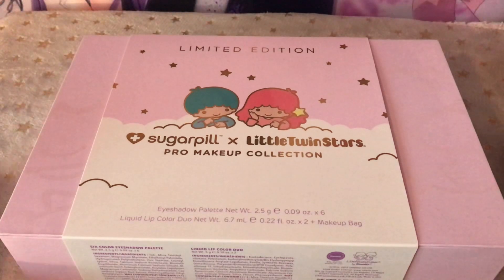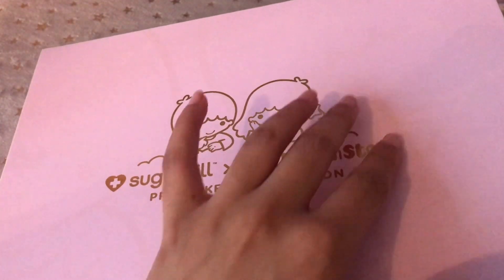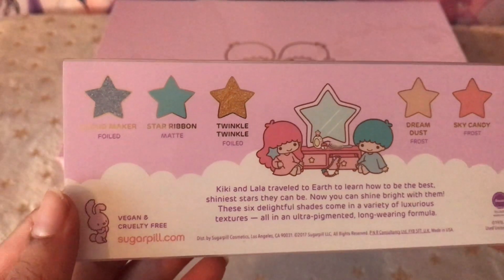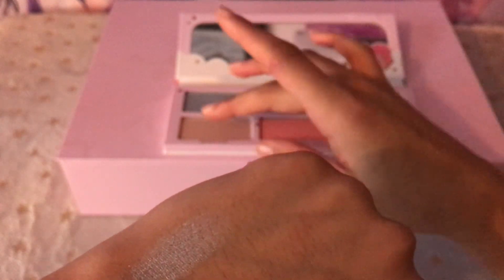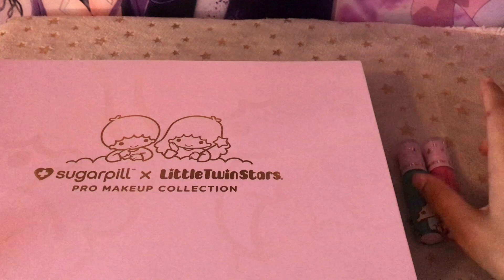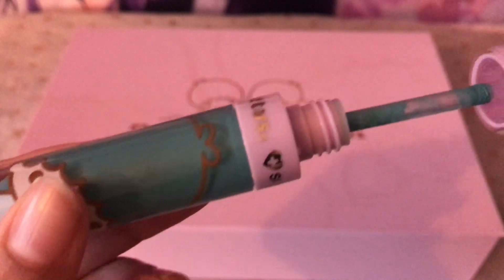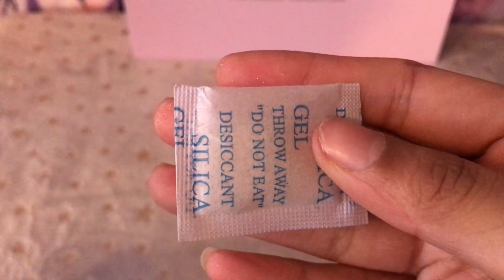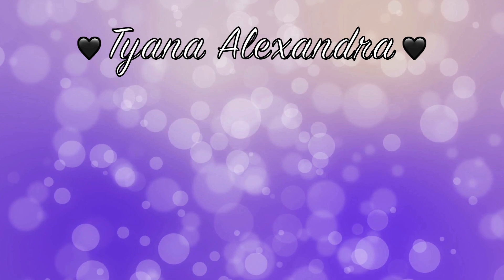SUGARPILL x Little Twin Stars Collection | Limited Edition